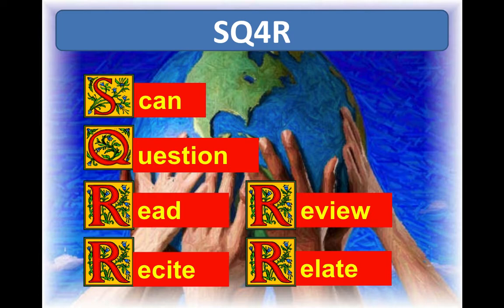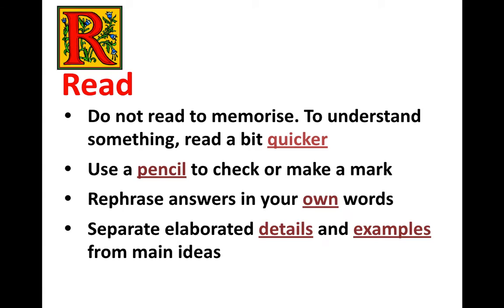Study Smart through Effective Reading with SQ4R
How can you read your textbooks more efficiently and effectively to understand better and remember more?

Watch this content-rich video with clear steps to follow. Start reading smarter to get higher marks.

Learn from Alan Yip, Coach of Singapore's 1st Grandmaster Norm of Memory (World Memory Championships, 2004), Bestselling Author, and International Master Coach.

My passion and mission is to help students like you to study smarter, faster and easier while minimizing stress and maximizing enjoyment.